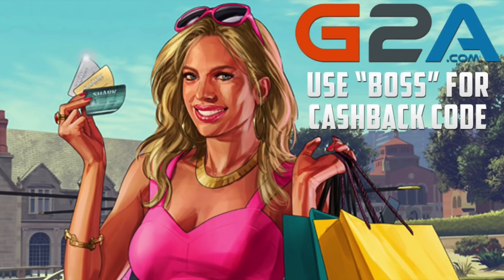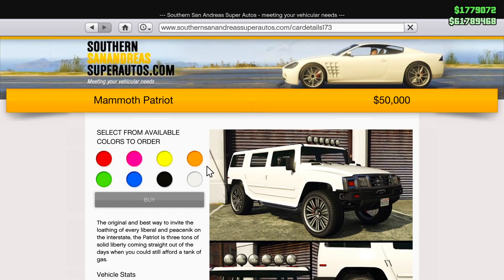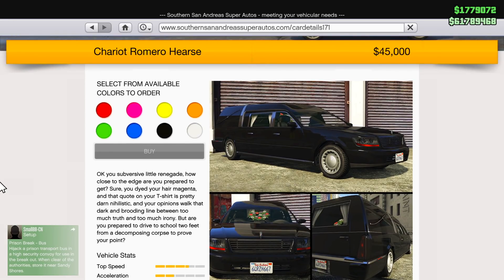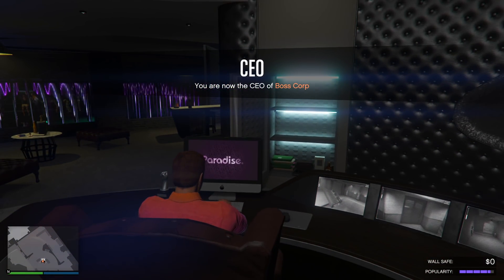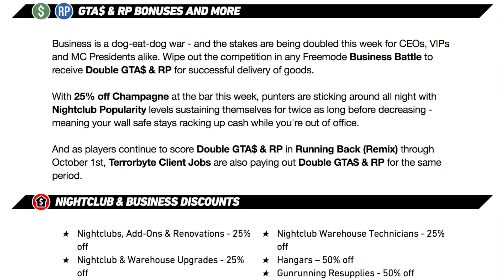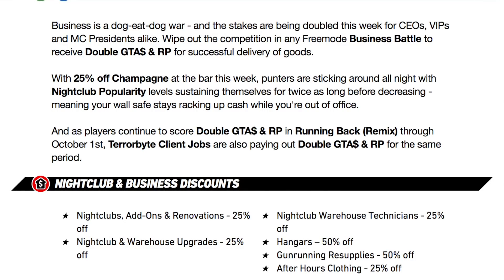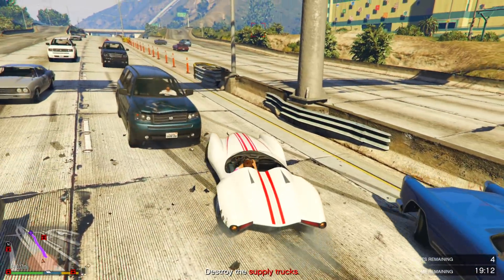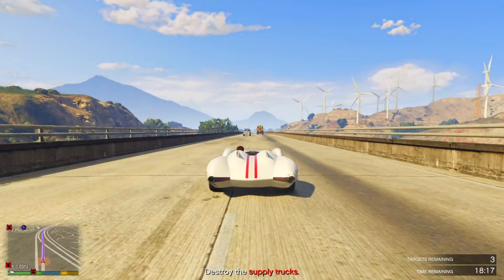You Only Have One Week To Get This RARE Item In GTA Online Before It's Gone FOREVER & MORE! (GTA 5)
NOW AT SOUTHERN SAN ANDREAS SUPER AUTOS: MAMMOTH PATRIOT AND CHARIOT ROMERO HEARSE!
 + PLUS LOG IN UNLOCKS, NIGHTCLUB DISCOUNTS AND MORE!